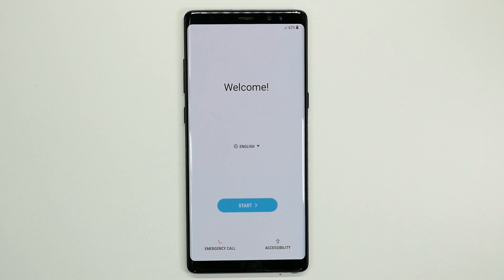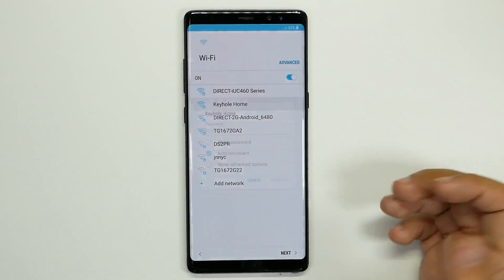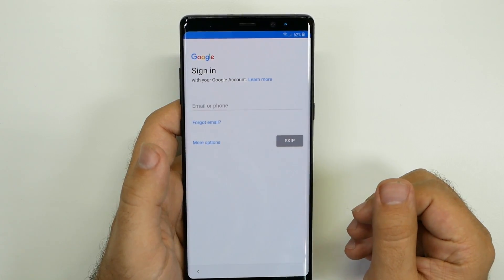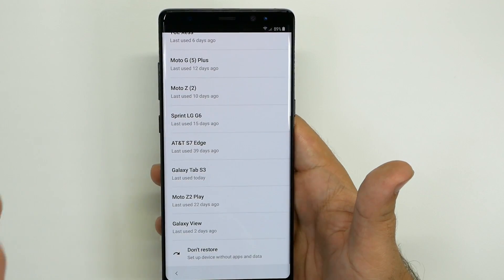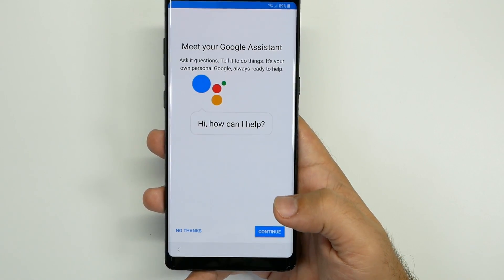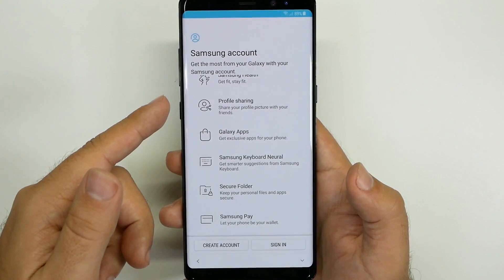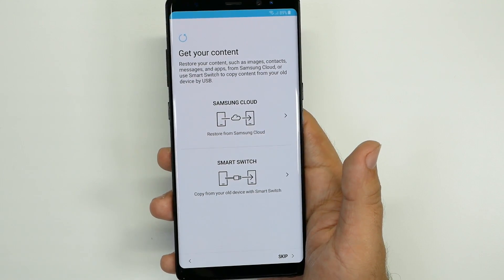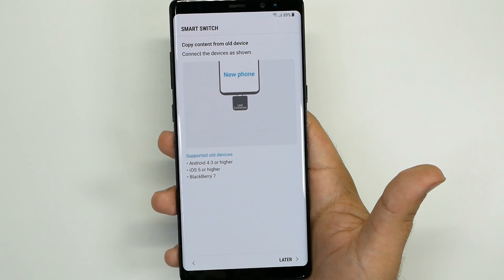How to Setup the Galaxy Note 8 - YouTube Tech Guy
How to Setup the Samsung Galaxy Note 8